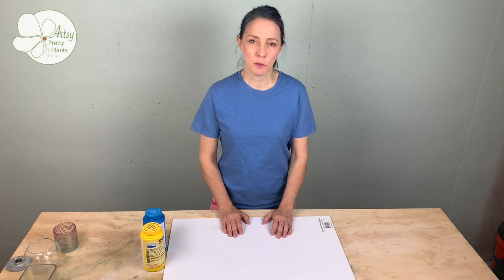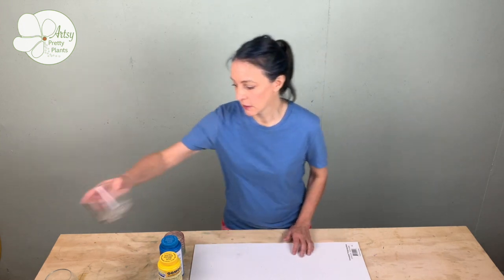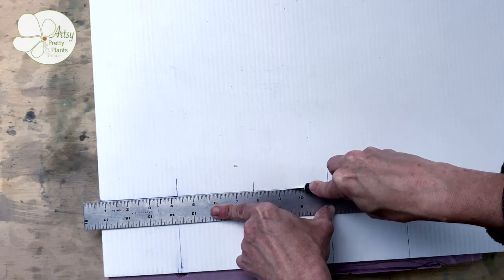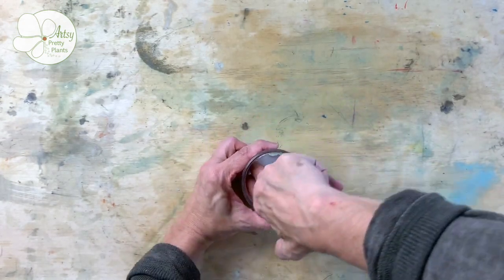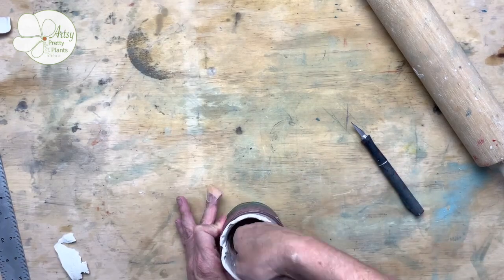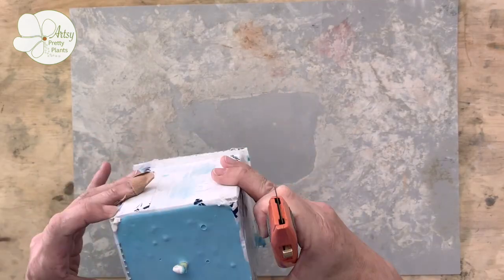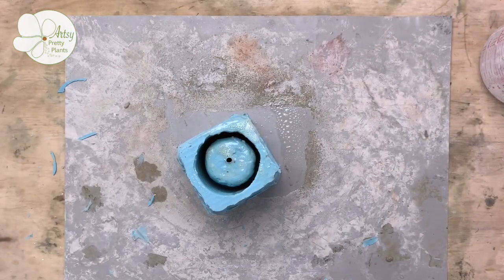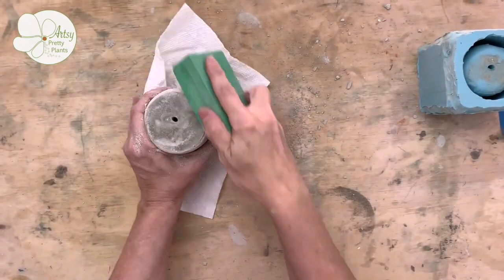Make A Silicone Mold For A DIY Cement Planter From An Existing Object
Cast a DIY cement planter from copying an existing object by making your own silicone mold. You can copy just about any object and make a mold of it so you can turn it into a concrete planter.

A DIY tutorial with step by step instructions on how to make your own DIY planter from a handmade silicone mold.

for the full written tutorial.

---Timestamps---
00:00 How to Make A Silicone Mold For A Cement Planter From An Object
04:01 Trim the Plastic Board for the Box
05:20 Secure the Silicone Mold Box
06:01 Prepare the Clay for the Drainage Support
06:56 Seal the Silicone Mold Box
08:22 Build Up the Sides (If Necessary)
09:43 Glue the Base to the Box
10:02 Combine the Mold Parts A & B
11:31 Final Step Part One Demold the Container from the Silicone Mold
12:41 Part Two Cast the Cement Planter from the Mold
14:49 Demold the Silicone Mold for the Cement Planter
15:21 Final Step Part Two Finish the Edges of the DIY Cement Planter

Materials List:
Part One - Silicone Mold
-X-acto or craft knife
** Object suitable for replicating
-Hot glue gun
-2-Part Silicone mold mix (1:1 ratio)
-Large container for mixing
-Drinking straw
-Plasticine clay
-Lubricant- any spray oil, or baby or mineral, vaseline etc.
-Rapid Set flow control
-Craft sticks

-Disposable bowl
-Disposable cup
-Durable nitrile gloves
-Safety glasses
-Safety mask rated for silica dust

To make your own box/container to hold the silicone mold, you’ll need:
Corrugated plastic board
Hot glue gun
T-square or ruler
Packing tape